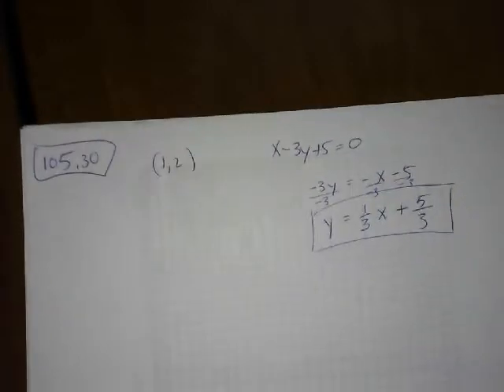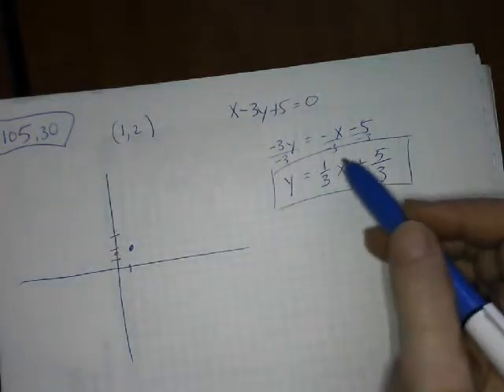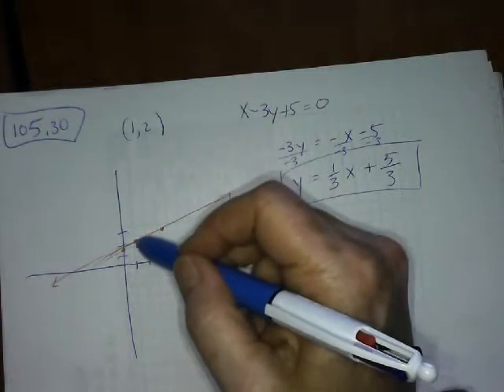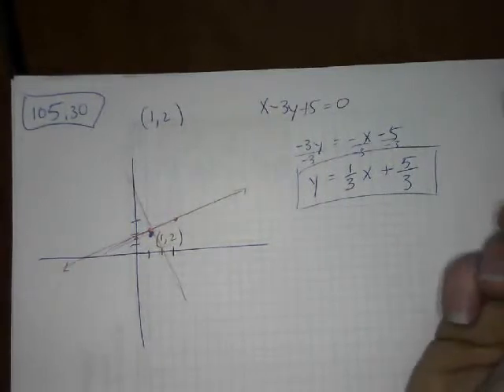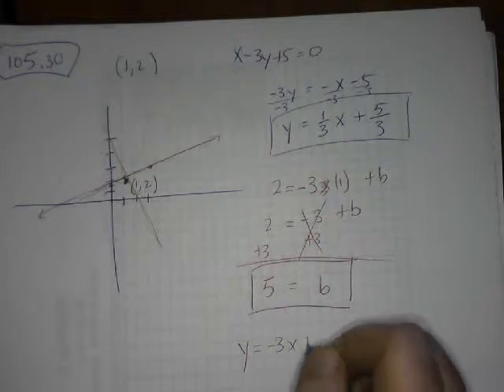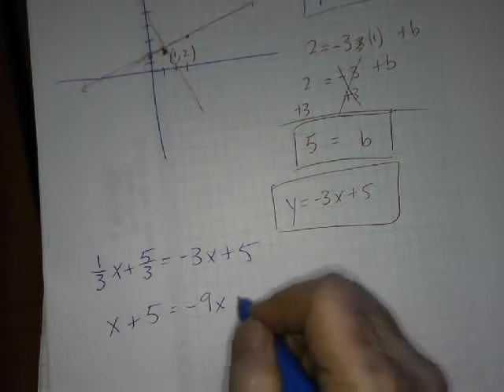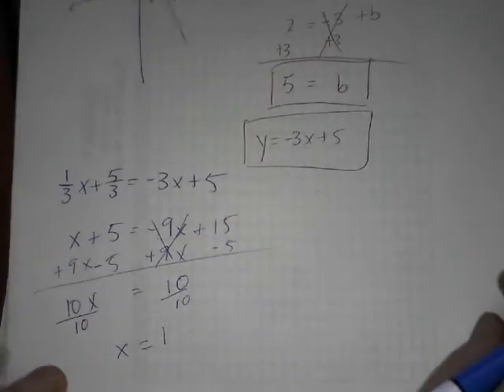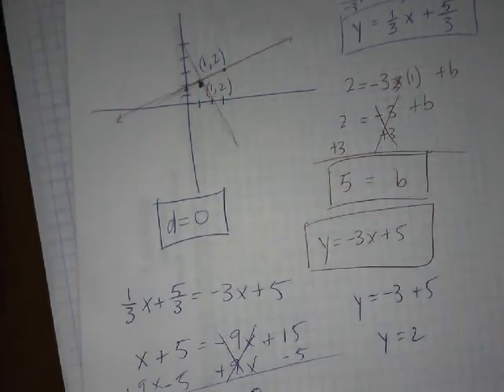precal 105 30